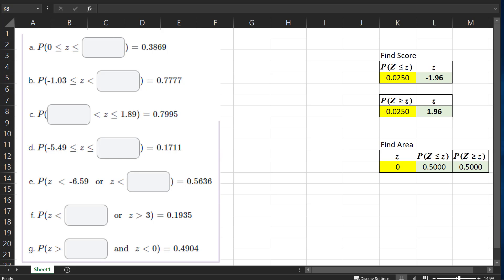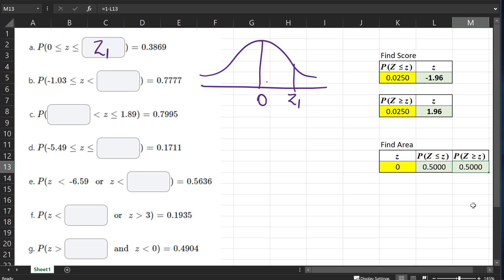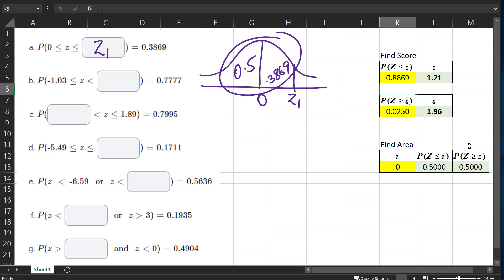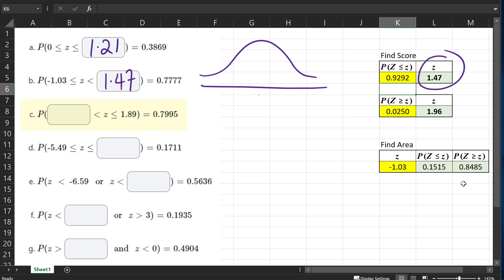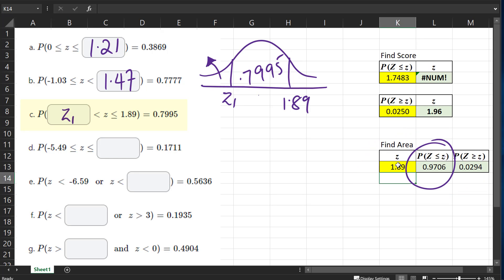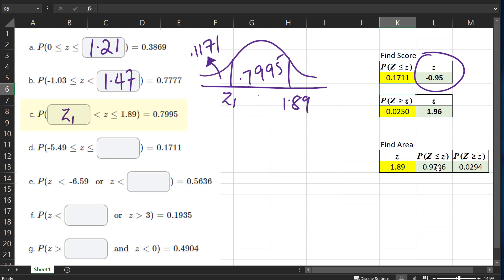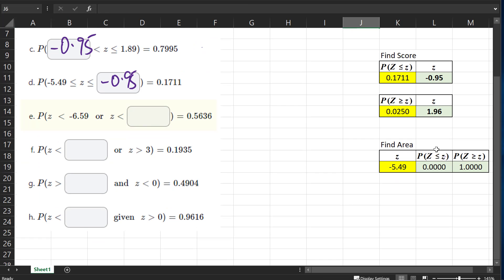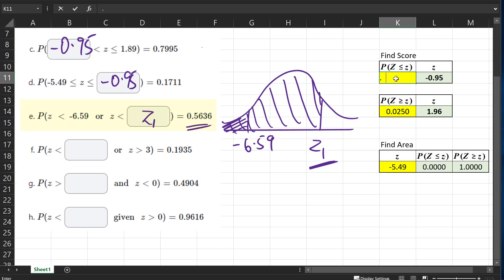Normal distribution - Inverse lookup calculations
This video shows how to solve inverse normal probability problems using Excel or Googlesheets.
00:00 Intro
00:38 P(0 ≤ z ≤ z1) = 0.3869
01:22 P(-1.03 ≤ z ≤ z1) = 0.7777
02:44 P(z1  ≤ z ≤ 1.89) =  0.7995
03:52 P(-5.49 ≤ z ≤ z1) = 0.1711
05:07 P(z ≤  -6.59 or z ≤ z1) = 0.5636
06:01 P(z ≤ z1 or  z ≥ 3) =  0.1935
07:12 P(z  ≥  z1 and  z ≤ 0) = 0.4904
08:25 P(z ≤   z1 given  z ≥ 0) = 0.9616